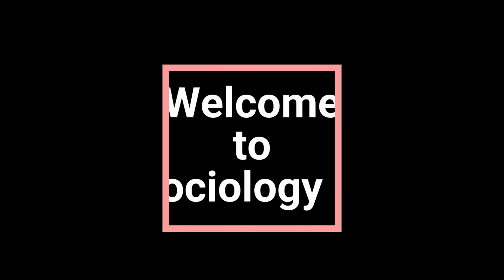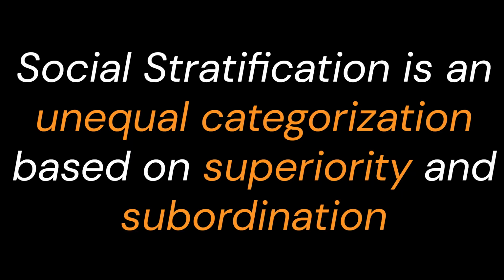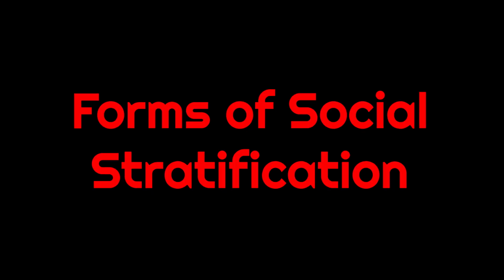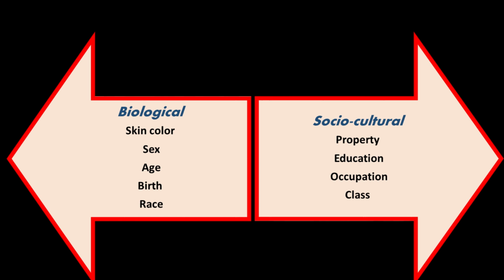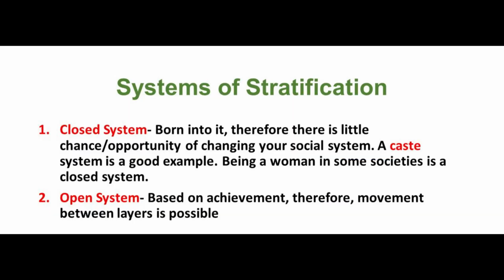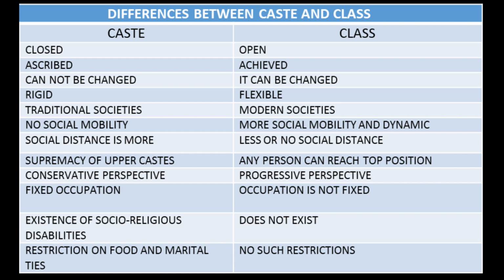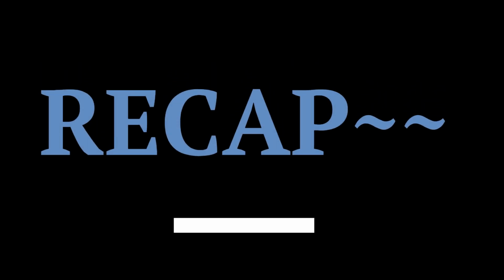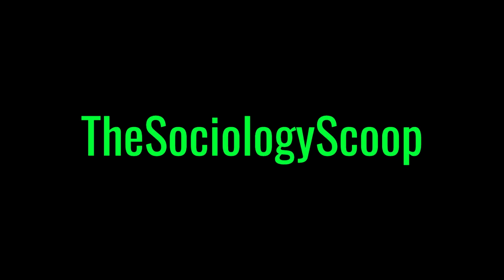Social Stratification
In this lecture, the concept of Social Stratification is explained. Terms related to Social Stratification have been discussed. The topic would be of great interest to students studying sociology and who are willing to take sociology in the future.